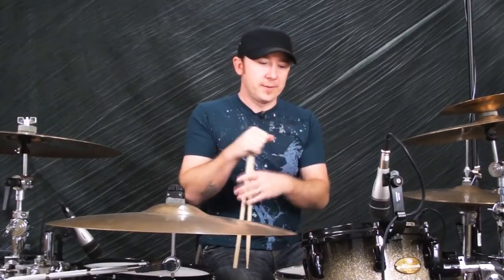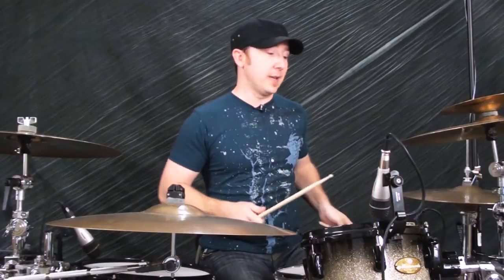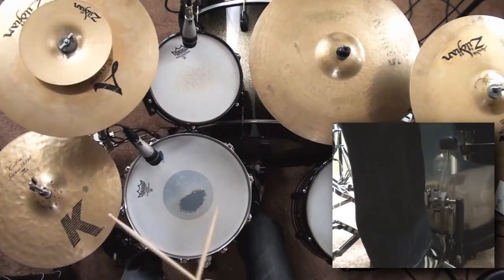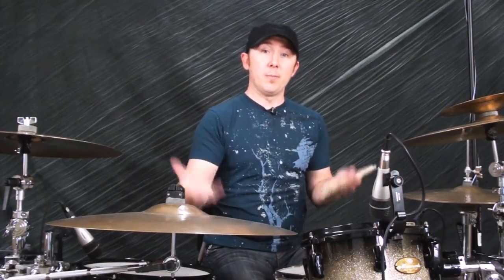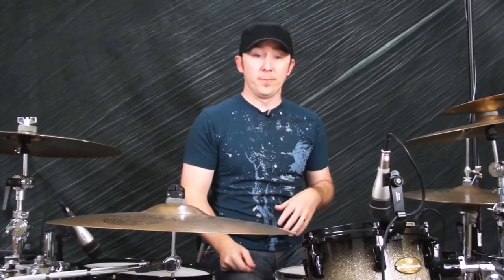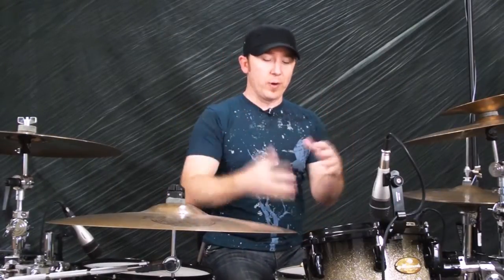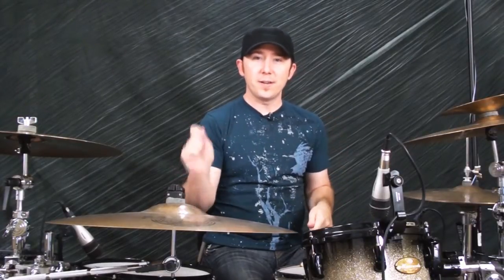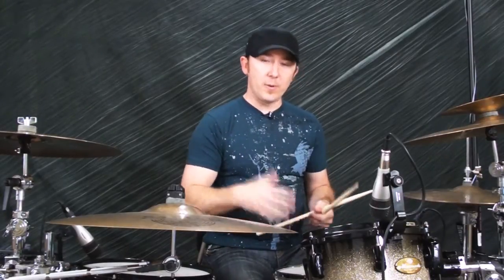Drum Lesson: Garage Band Survival Kit - Beats, Fills, and Warmups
- This lesson is basically the bare-bones stuff you'd need to jump in and play drums with a garage band or open jam of some sort.

In order to do it, you'll need a basic drum beat, a variation or 2, how to do a drum fill, and how to warmup properly so you don't freeze in the middle of a song.

I hope you dig it and get something out of it.